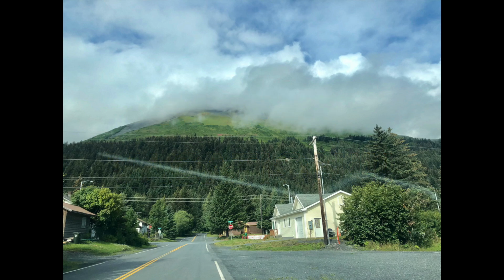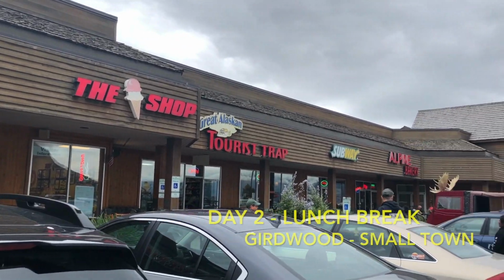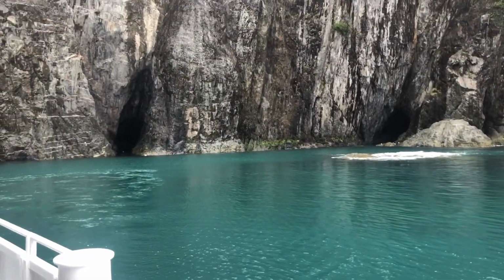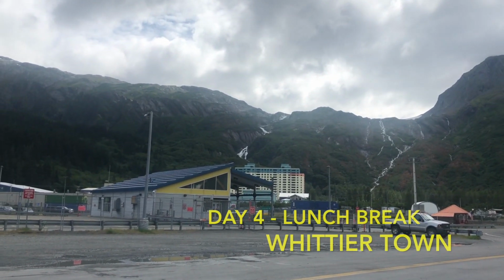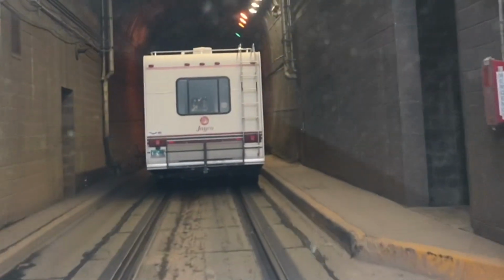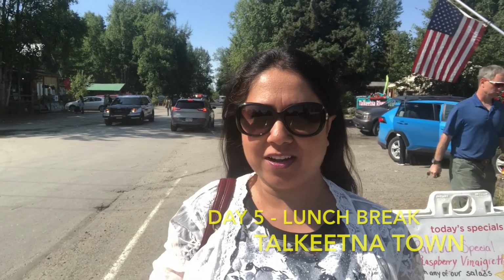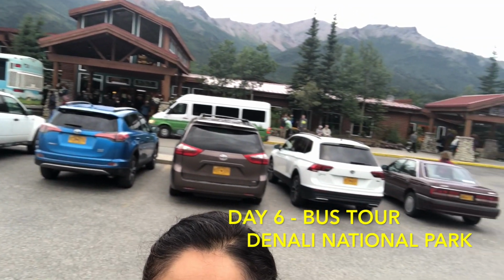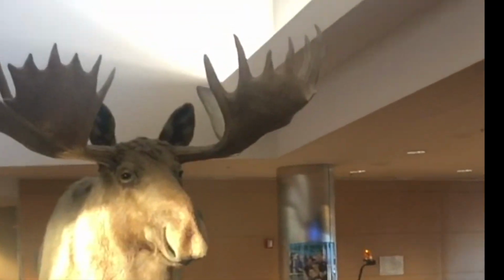Alaska Vacation Vlog | Trip to Alaska | Things to do in Alaska | Anchorage-Seward-Denali Trip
This Alaska Vacation Vlog contains details of our 8 day trip to Alaska and will show you the things to do in Alaska!!! Alaska is a beautiful place and we primarily visited Anchorage, Seward, Glacier Tour to Kenai Fjords National Park, Alaska Wildlife Conservation Center, Whittier, Girdwood, Exit Glacier, Talkeetna and Denali National Park!! Enjoy this Alaska vacation itinerary video that can be of help to you when you plan your next Alaska vacation!